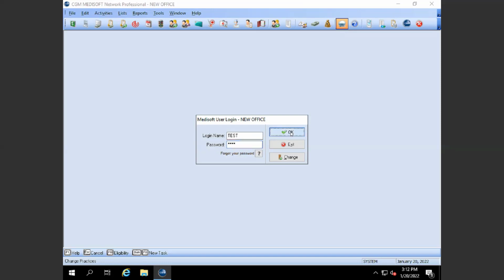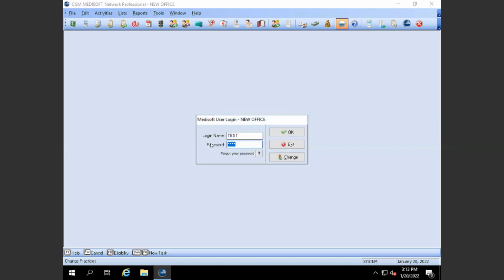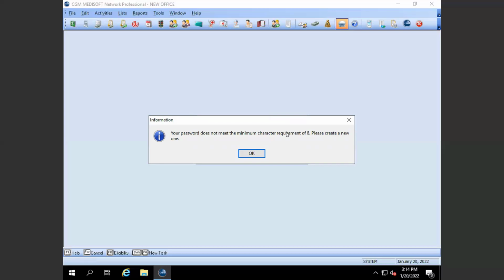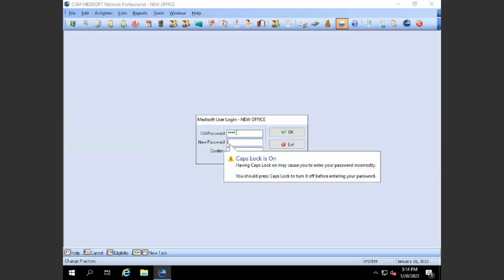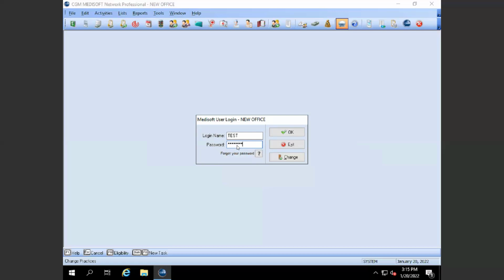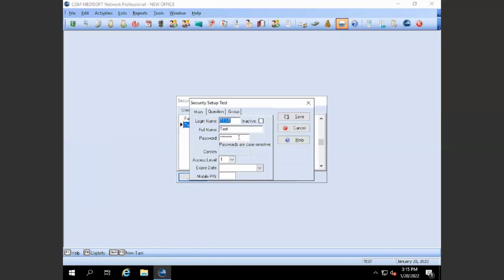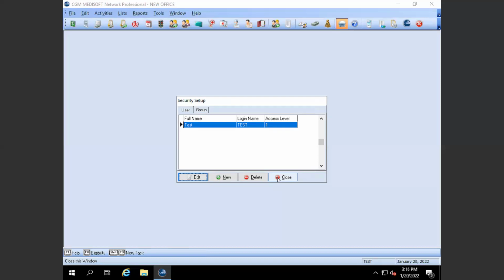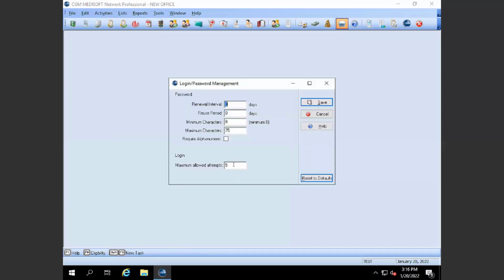Medisoft Password Enhancements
Starting with Medisoft v26 there are new password enhancements you should know about before logging in for the first time. Check out this short video for further explanation.